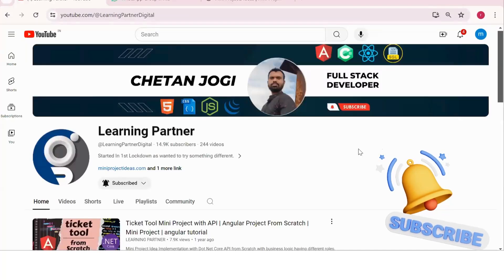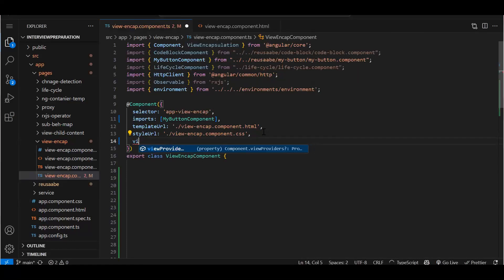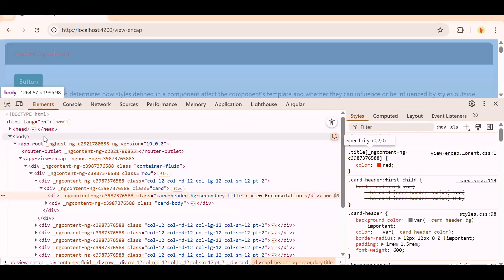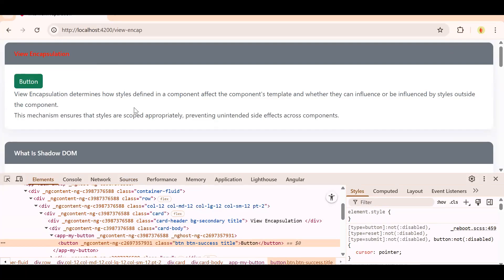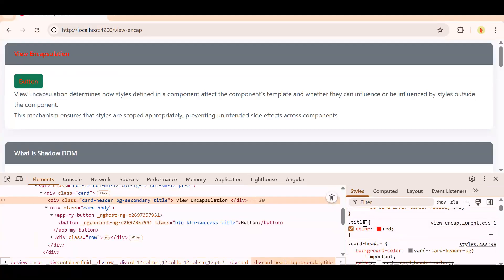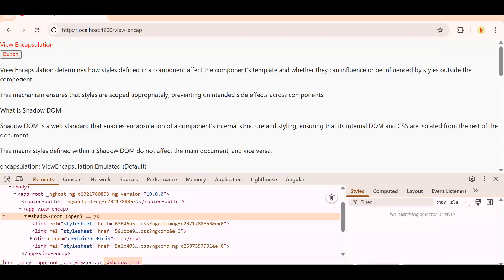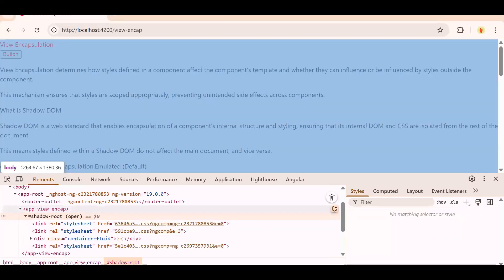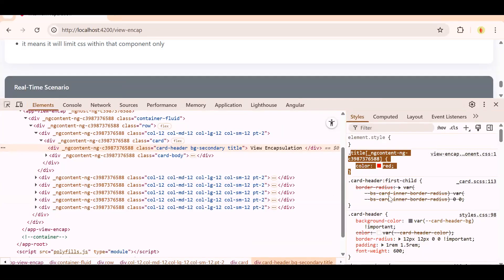Angular View Encapsulation Explained | Most Asked | Interview Tip for 5+ Years Devs! 👨‍💻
Preparing for an Angular interview as a 5+ years experienced developer? One of the most frequently asked topics is View Encapsulation in Angular components.

In this short but powerful video, I break down how View Encapsulation works in Angular with real code examples. You'll learn the differences between:
✅ Emulated (default behavior)
✅ ShadowDom (uses native Shadow DOM)
✅ None (global styles, potential CSS leakage)

I also demonstrate how CSS leaks happen, what to watch out for, and how each encapsulation mode impacts your component styles.

This is a must-know concept if you're aiming to crack mid-to-senior level Angular interviews. Watch till the end—it might just be the answer that helps you stand out!

🎓 Whether you're preparing for frontend interviews or struggling with API integration in Angular — this video will help you understand and implement proxy configuration like a pro!